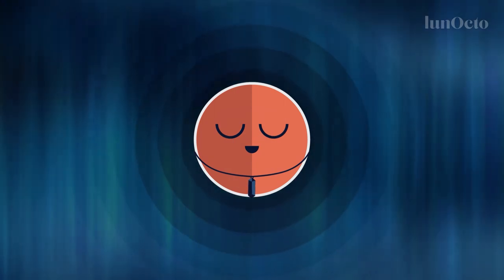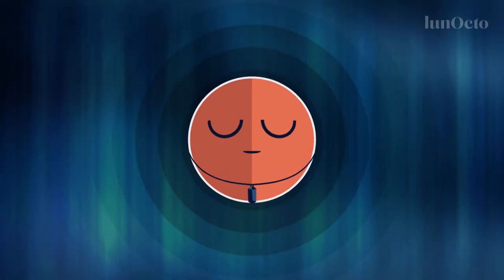Practice When Waking Up Female Voice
Welcome to the lunOcto channel where we offer a variety of guided meditations to help you relax, de-stress, and find inner peace.
Our meditations are perfect for both beginners and experienced meditators looking to improve their practice. Each track is designed to bring you a specific benefit such as better sleep, reduced anxiety, or improved focus. Our meditations use soothing guided instructions to help you find a deeper level of relaxation.

Please make sure to use headphones and find a quiet place to meditate.

★ FOLLOW lunOcto ★